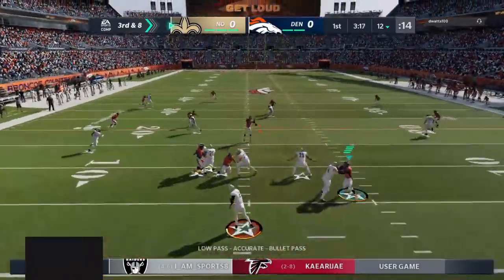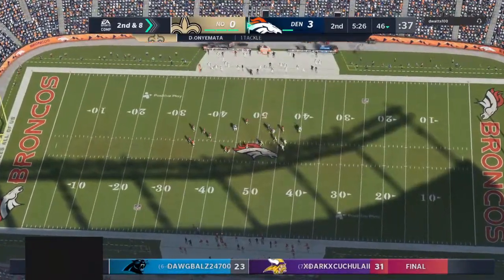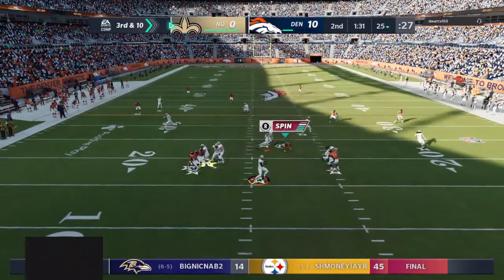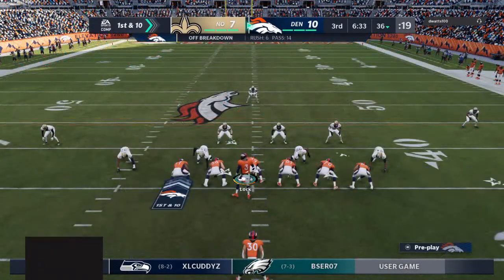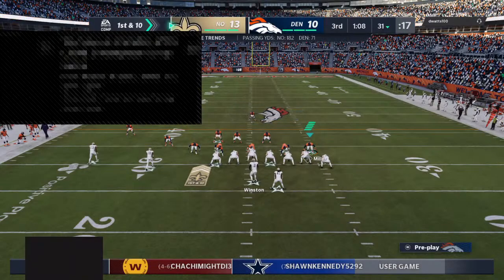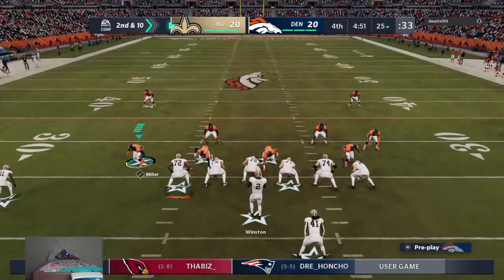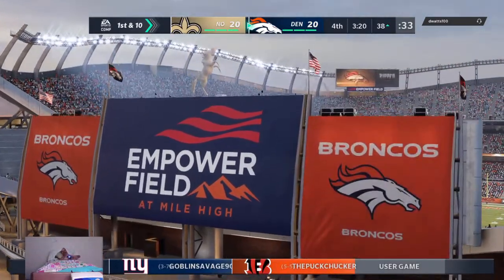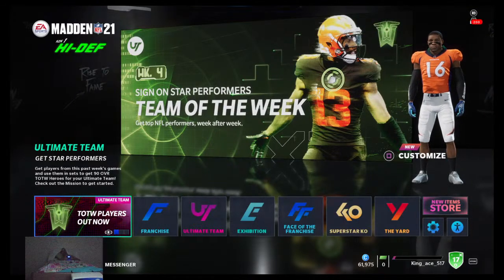WRECKING CREW WK 12